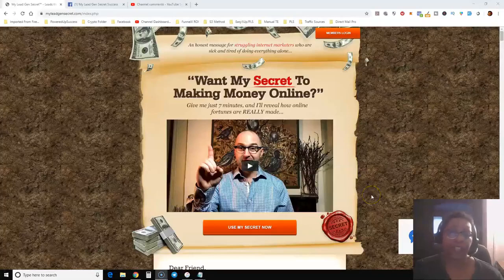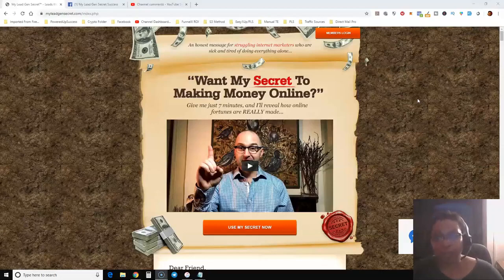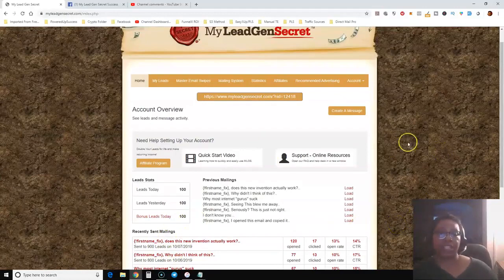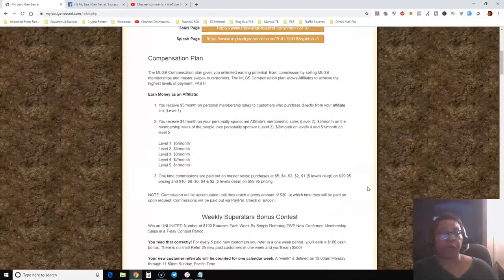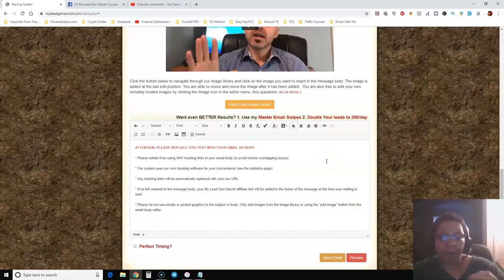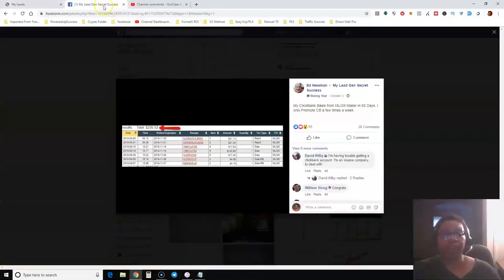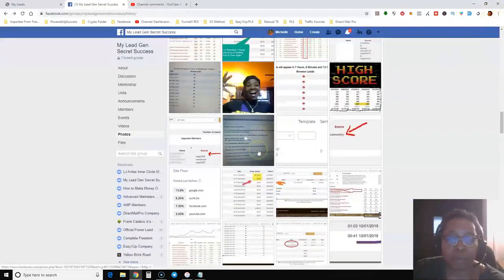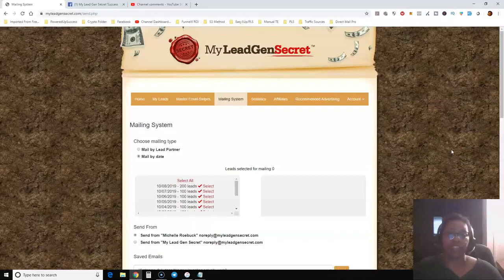How To Get 100 to 200 Leads A Day - My Lead Gen Secret